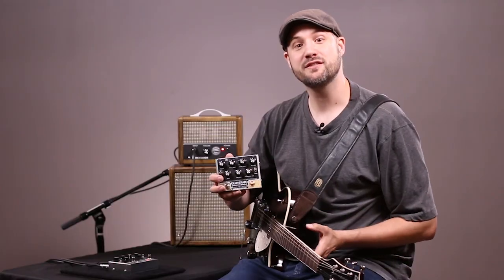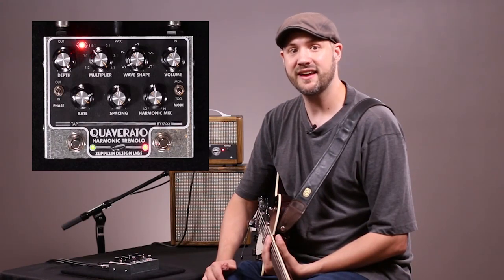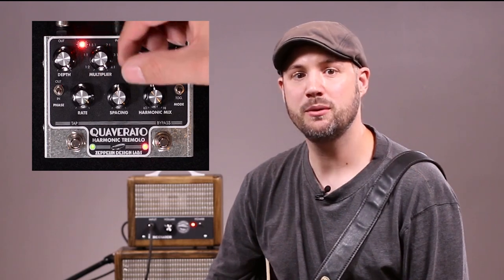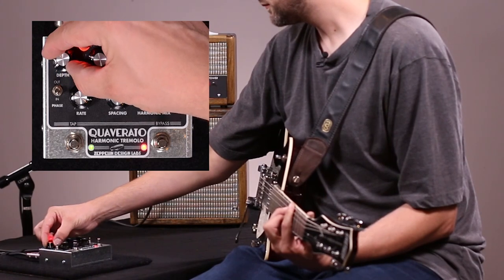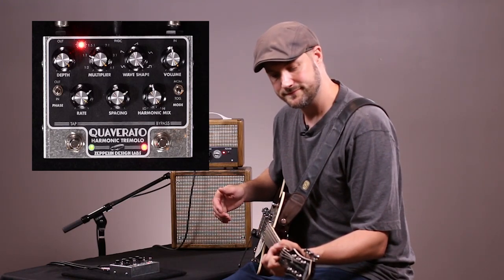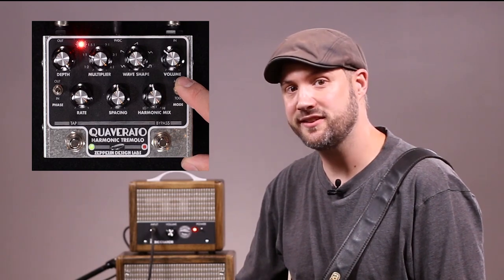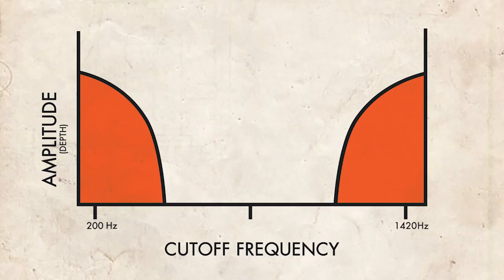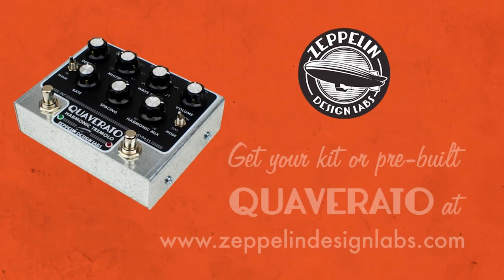Zeppelin Design Labs Quaverato Harmonic Tremolo Pedal In Depth Demo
Dig deep into the Quaverato Harmonic Tremolo Pedal from Zeppelin Design Labs. Later in the video Brach takes you inside the pedal for a close look at its internal controls:
1. DIP switches can be changed to set the high and low crossover frequencies
2. Trim pots can adjust the volume of the high frequency and low frequency bands independently to customize the pedal's tone
3. Gain trim pot can adjust the overall output gain.
Get the most from your Quaverato!